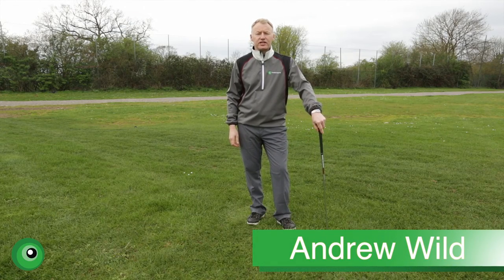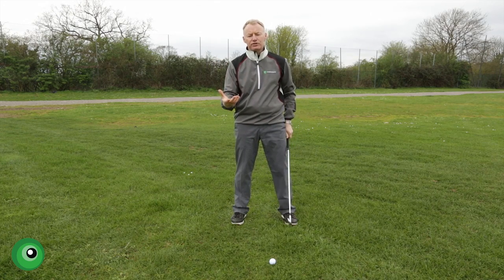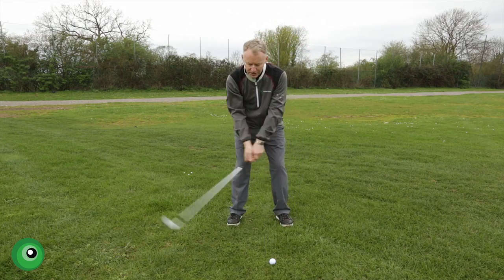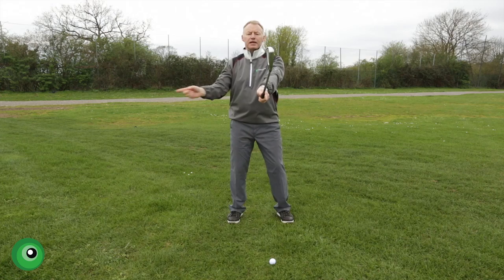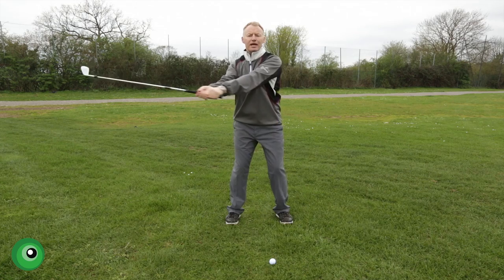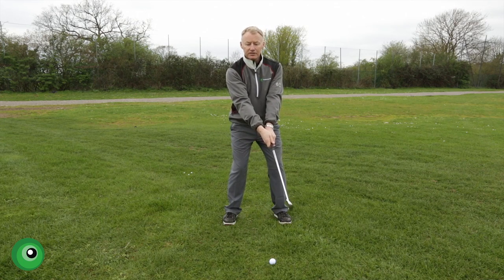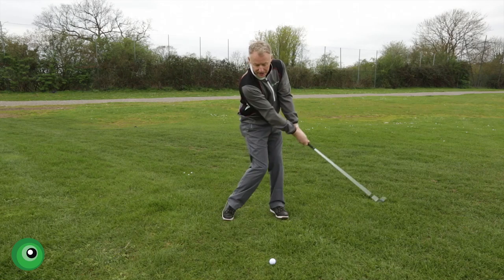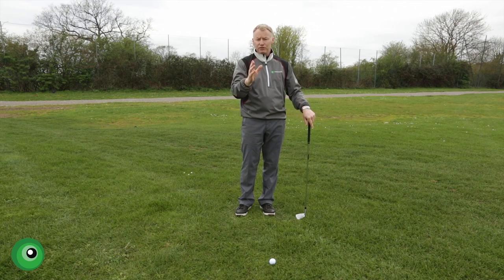Golf Tips: Circle Exercise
In this short video Andy Wild goes over the circle exercise. This is designed to help improve your swing and give you more consistency in your golf.